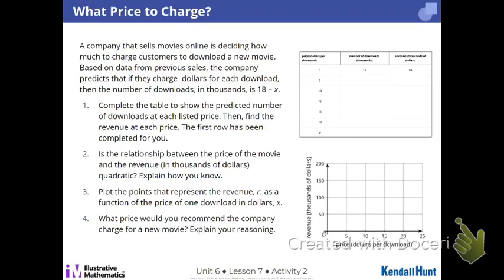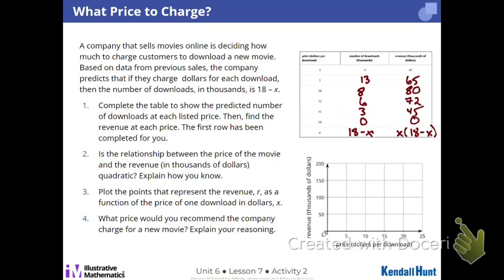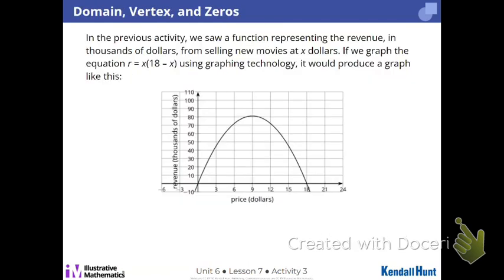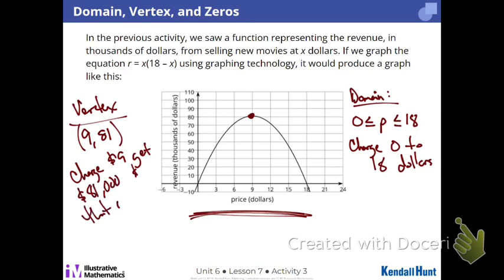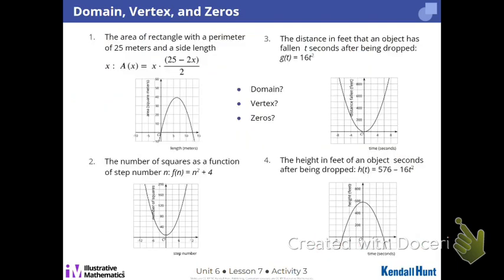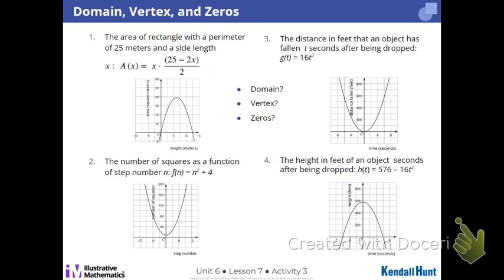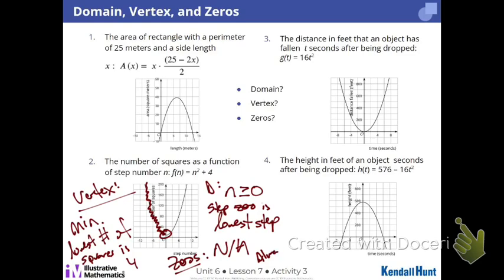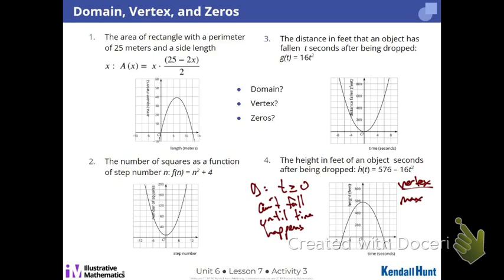Unit 6 Lesson 7nIntro to Quadratics Algebruh